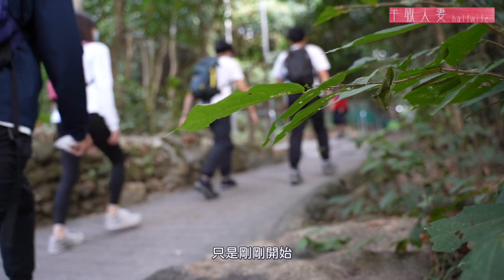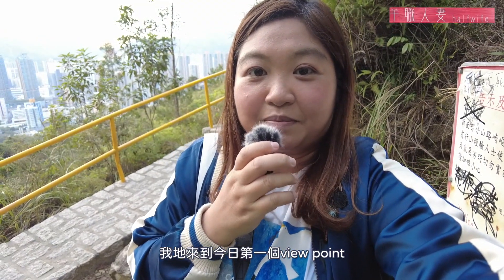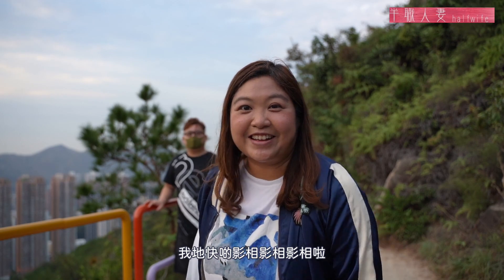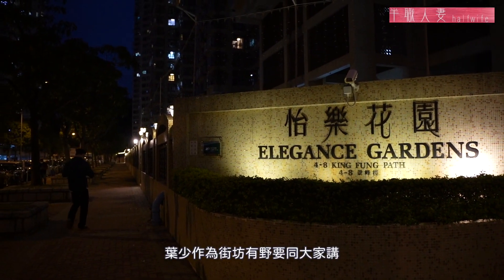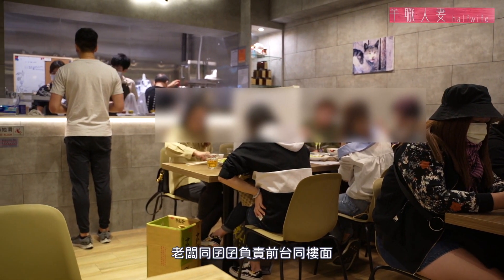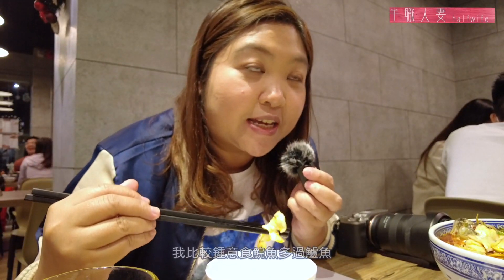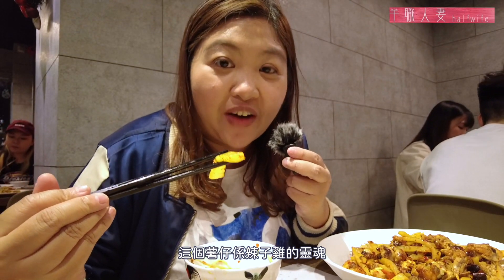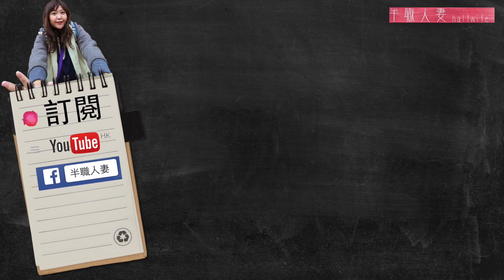彩虹欄杆 - 超輕鬆 ! 屯門行山路線 | 街坊帶路食隱世香辣川菜館 |半職人妻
全程本人拍攝及後製，內容全部由本人自費。

Cameras: Sony A7C, DJI Osmo Pocket 2, Iphone X